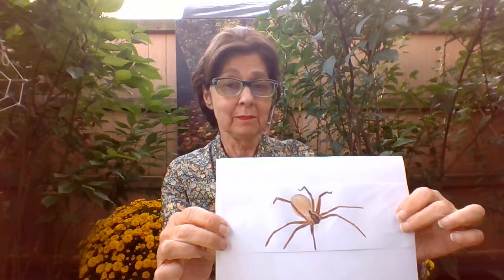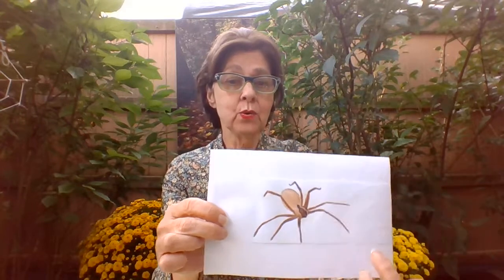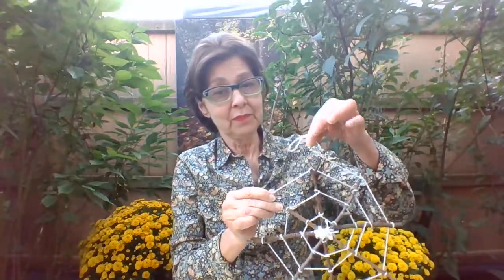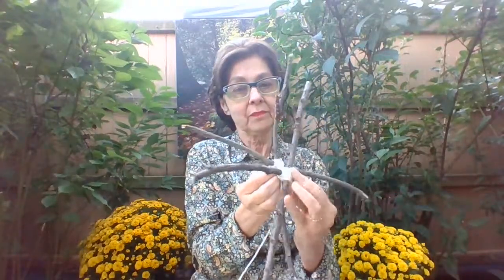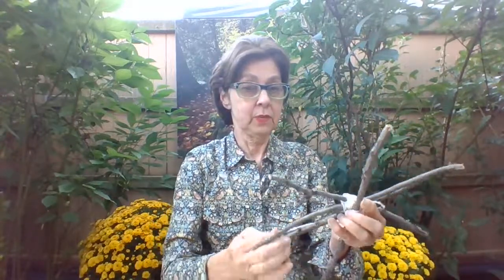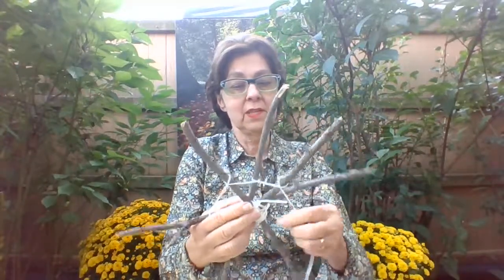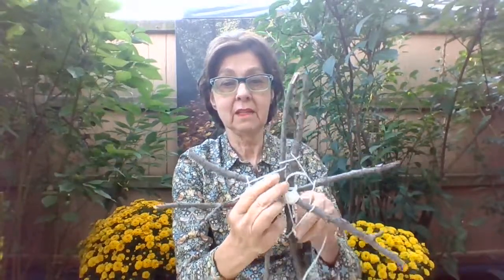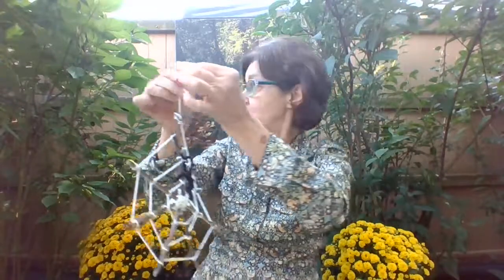Kid Crafts - Learn about Spiders and Web Craft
Gloria teaches you about Spiders and webs and then learn how to make your own web!